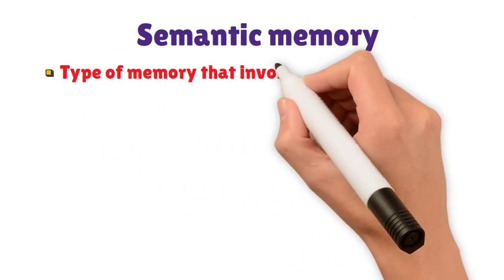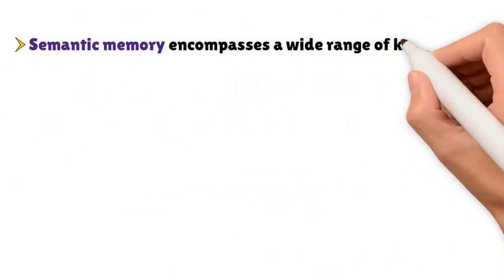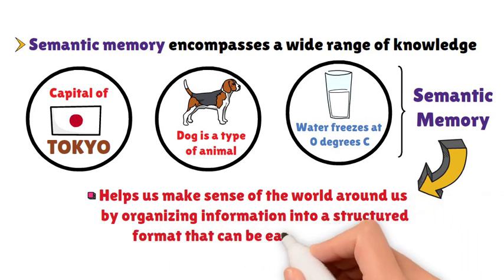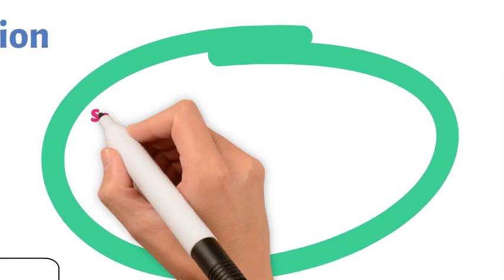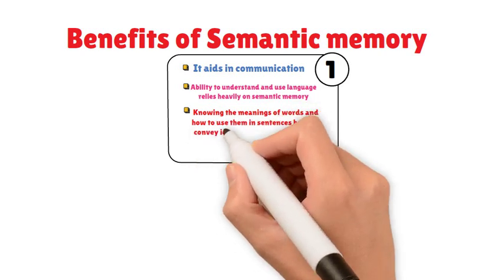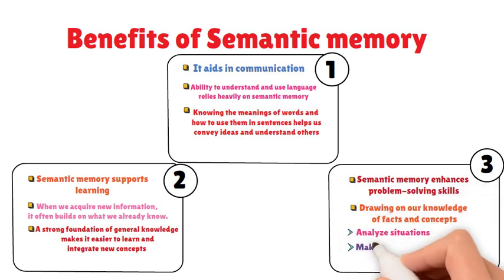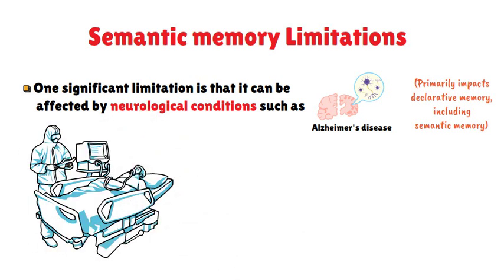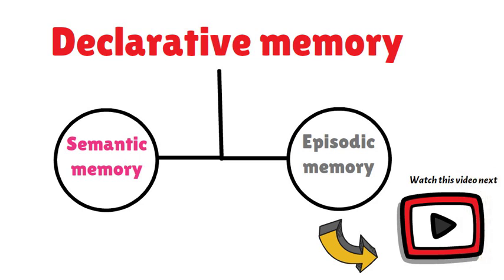Semantic Memory (Explained in 3 Minutes)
Semantic memory is the aspect of memory that stores general knowledge and facts about the world. It includes information such as meanings of words, concepts, and factual data that are not tied to personal experiences. Unlike episodic memory, it does not involve remembering when or where the knowledge was acquired. Semantic memory enables us to understand language, recognize objects, and use knowledge to navigate daily life.